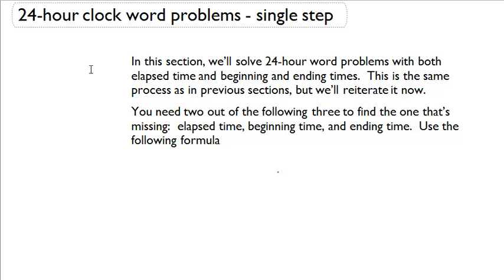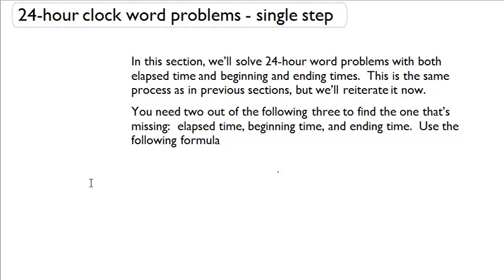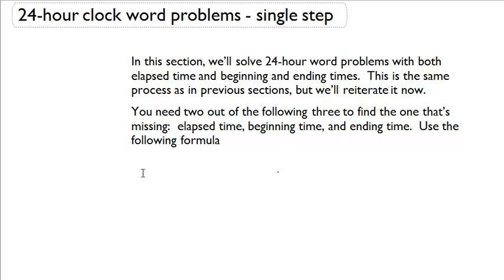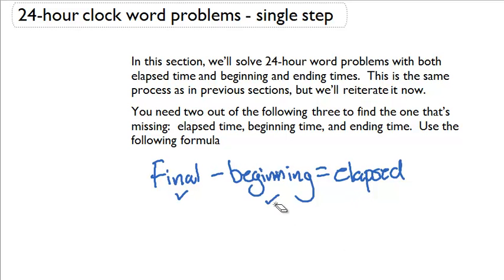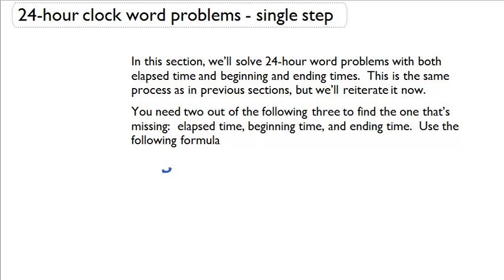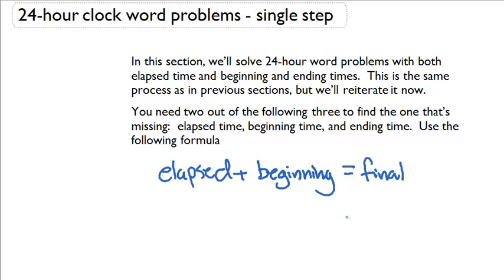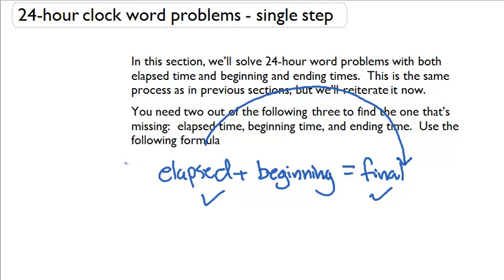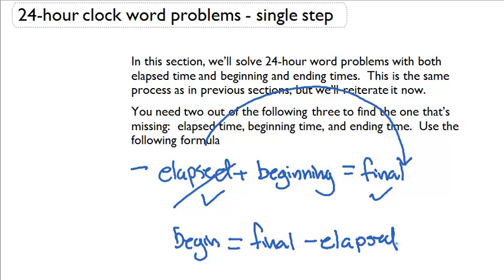24-hour clock word problems: one step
24-hour clock word problems: one step